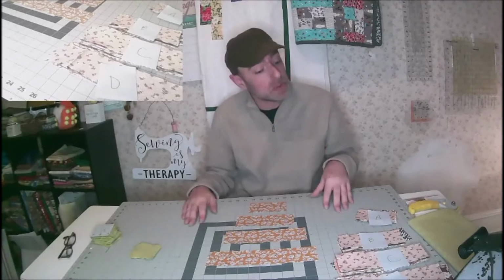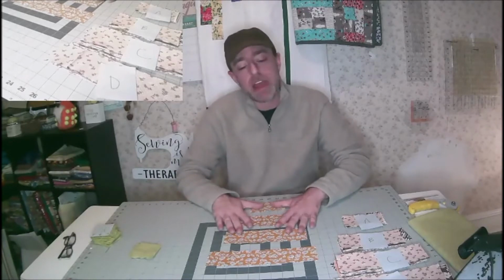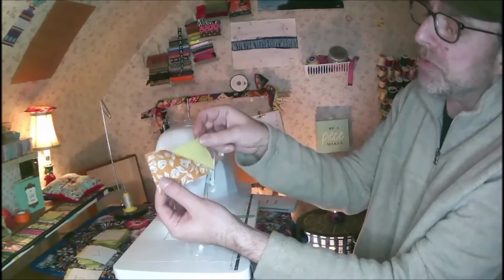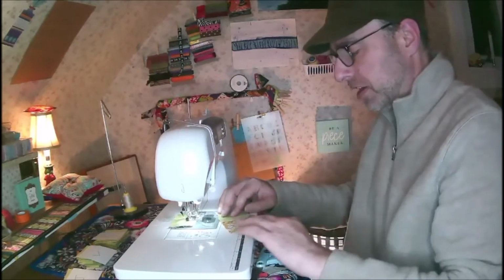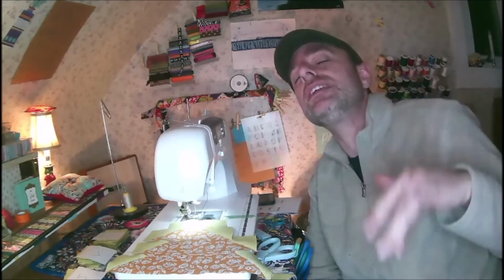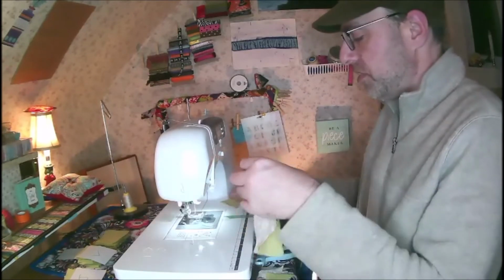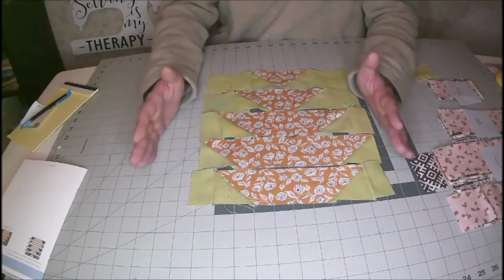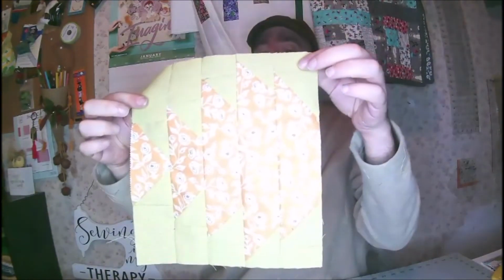Quilt Block Tutorial - Pinecones!!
We will learn how to make a pinecone quilt block that is so versatile it can be rearranged, before piecing, to form other shapes! We will look at the tree variation. It only takes 2 different fabric colors, too! If you want to make a quilt from this block, it is VERY jelly roll friendly!

Cut Measurements (in inches):

The "Pinecone", or Printed, fabric:
Strip A - 2.5 x 4.5
Strip B - 2.5 x 6.5
Strip C - 2.5 x 8.5
Strip D - 2.5 x 10.5

Background Fabric:
Strip E (4 strips) - 2.5 x 1.5
Strip F (2 strips) - 2.5 x 3.5
Strip G (2 strips) - 1.5 x 6.5
(10) 2.5 inch squares

Come along and let's fall in love with the Pinecone Block!

All Socials: TheCraftShedGifts